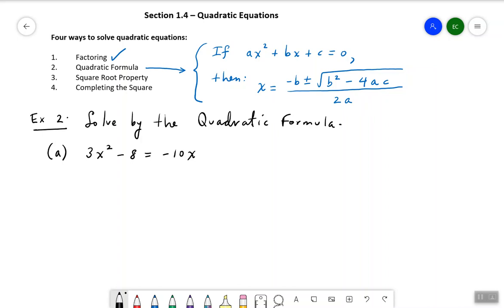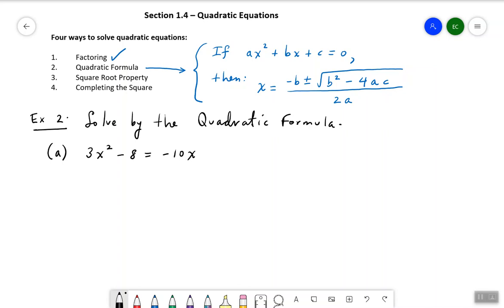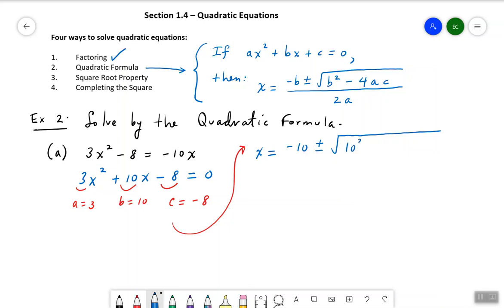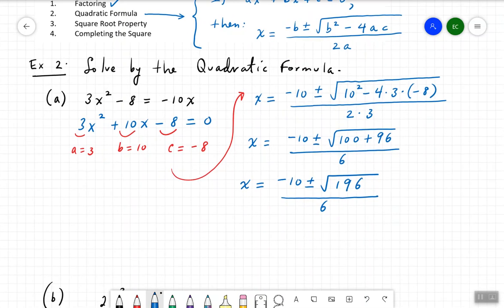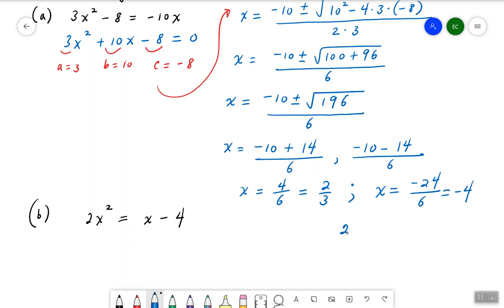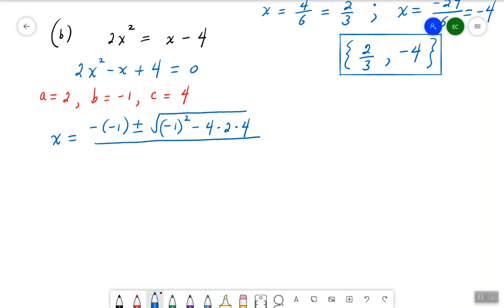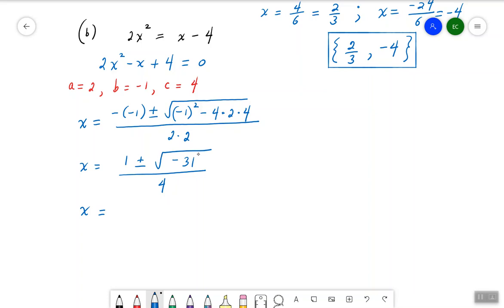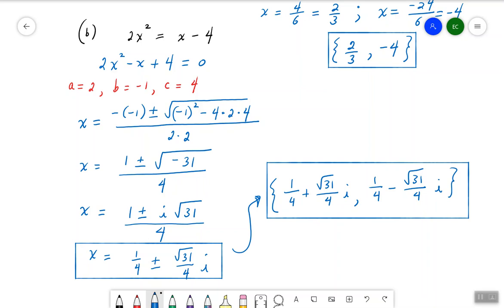Notes 1.4 Video 2